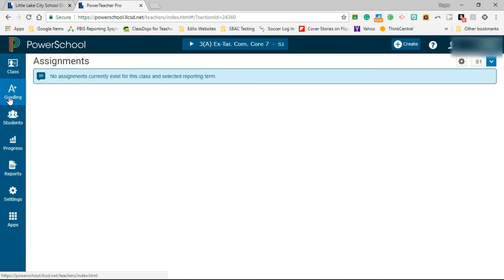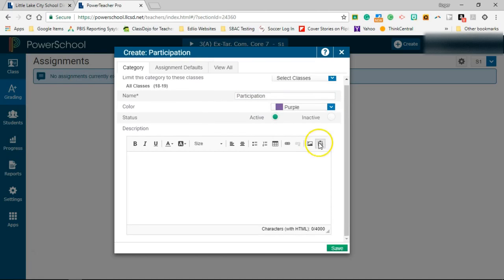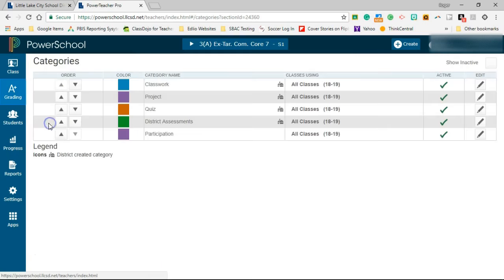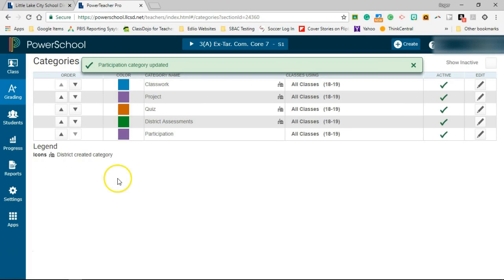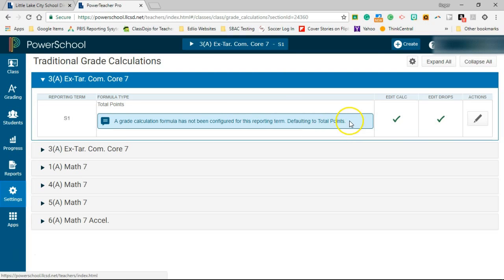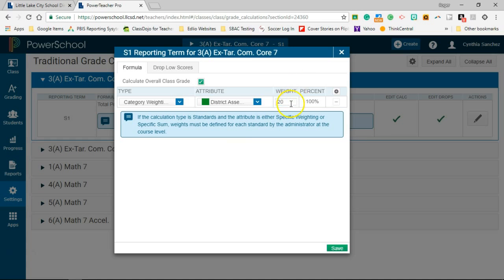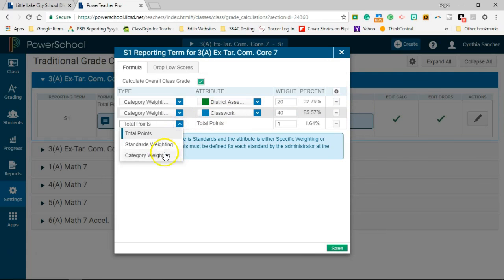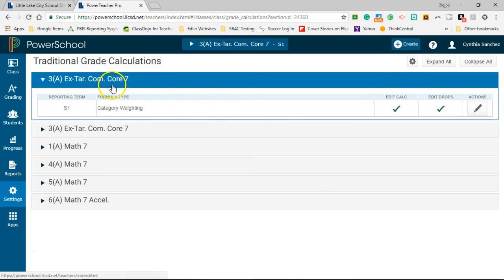Power Teacher Pro Category Weights